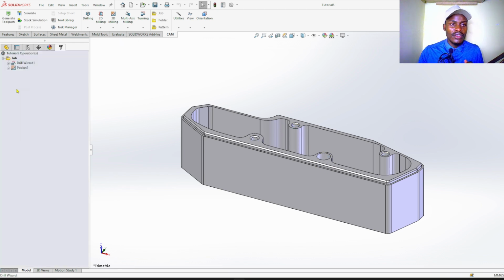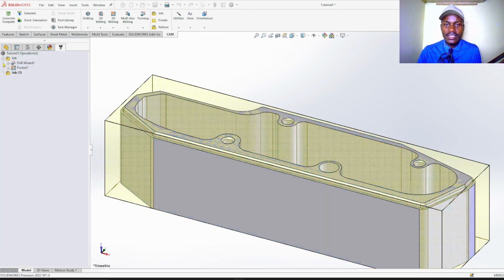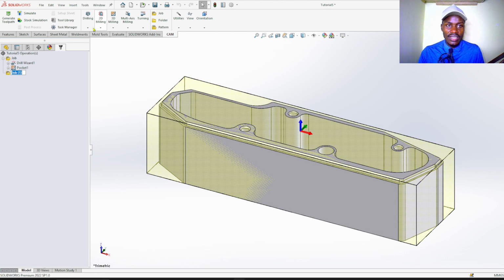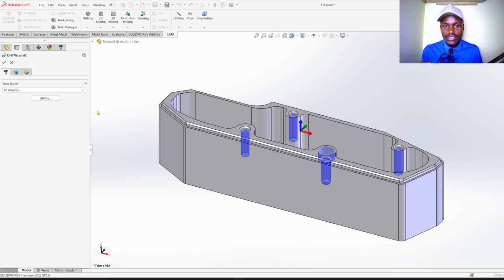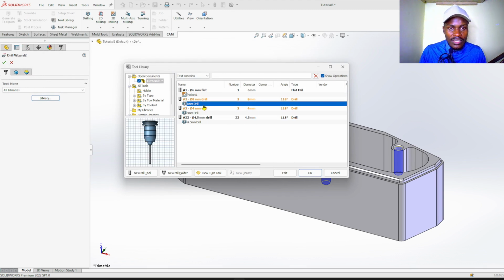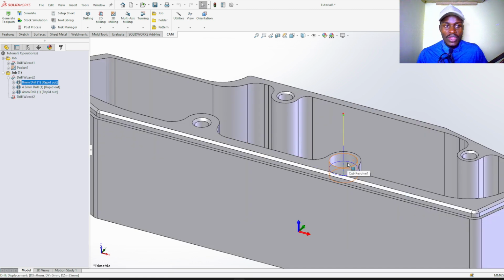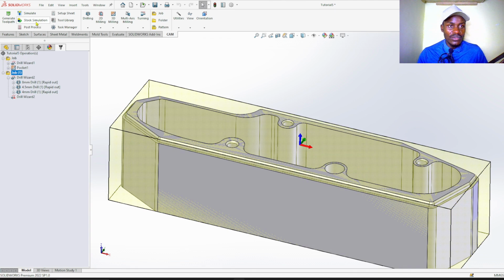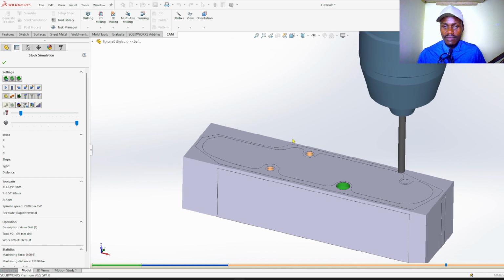Automatically Select tool size in Solidworks CAM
Welcome to this in-depth, 48-minute tutorial on generating CNC milling programming code using SolidWorks CAM! Whether you're new to CNC machining or looking to improve your skills, this video will walk you through everything you need to know to create accurate and efficient toolpaths for your milling machine. In this tutorial, we’ll cover three essential milling operations: drilling, 2D slotting, and 2D pocket milling.

📌 What You Will Learn in This Tutorial:
Generating Code for Drilling
Drilling operations are one of the most basic but crucial parts of any CNC program. In this section, I show you how to generate the drilling code using SolidWorks CAM. We’ll cover:

Setting up the drilling toolpaths for different hole types.
Adjusting feed rates and speeds for different materials.
Ensuring accurate tool entry and exit points for minimal tool wear and optimal performance.
Handling multiple hole patterns and arrays efficiently.
2D Slotting
Slotting operations are commonly used for cutting narrow grooves or channels. In this section, I demonstrate how to generate 2D slotting toolpaths, covering:

Tool selection for slot milling.
Adjusting cut depth and feed rates for narrow slots.
Fine-tuning the slot dimensions to ensure the right fit for your project.
Tips for optimizing cutting paths to reduce machining time and improve quality.
2D Pocket Milling
Pocket milling is essential for clearing out material in larger areas, often in the interior of a part. In this section, we cover:

How to generate 2D pocket milling code in SolidWorks CAM.
Adjusting parameters such as step-down, step-over, and tool selection.
Fine-tuning pocket boundaries to ensure a smooth, clean finish.
How to handle different material thicknesses and cutting strategies for optimal performance.
Comprehensive Coverage: This 48-minute video provides a thorough explanation of each operation, from start to finish. Whether you’re a beginner or have some experience, this tutorial will help you sharpen your CNC programming skills.
SolidWorks CAM Focus: We specifically focus on SolidWorks CAM, a powerful tool for automating the CNC programming process directly from the design files. You’ll learn how to leverage its full potential to save time and improve accuracy.
Practical Examples: Throughout the tutorial, I use real-world examples and clear step-by-step instructions to ensure you understand not only the 'how' but also the 'why' behind each action.
Time-Saving Tips: Learn practical tips and tricks for optimizing your milling processes, reducing tool wear, and improving overall machining efficiency.
🔧 Tools and Settings Covered:
Drill Toolpath Settings: Learn how to set up drilling toolpaths, adjust drill diameters, and configure entry/exit points.
Slotting Toolpath Adjustments: Gain insight into the specific settings needed for efficient 2D slotting, including tool diameter, depth, and feed rates.
Pocket Milling Optimization: Explore step-down, step-over, and finishing strategies to clear pockets quickly and accurately.